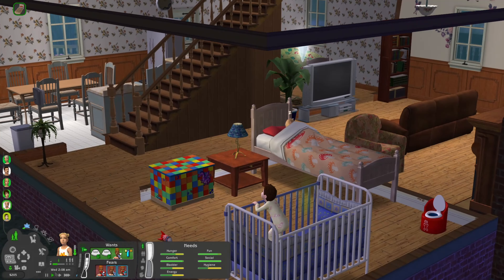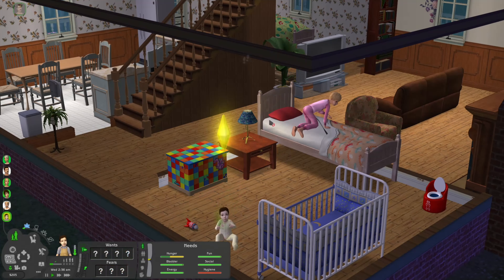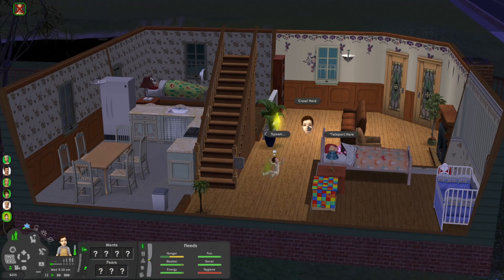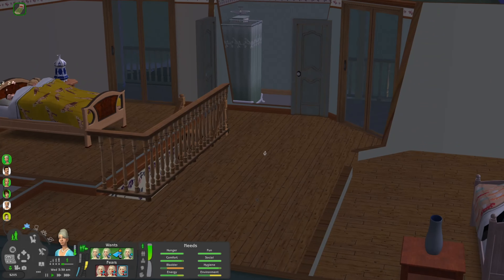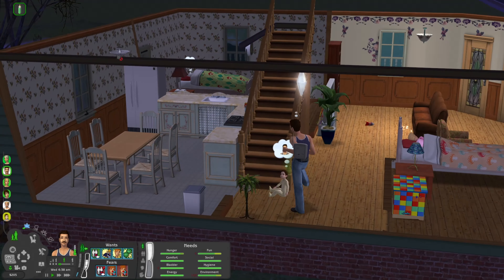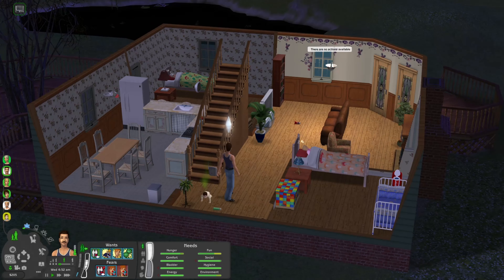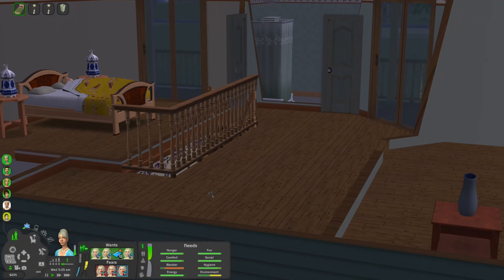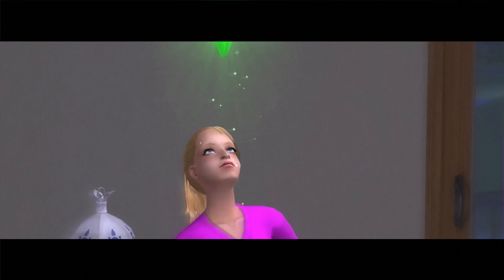Sims 2 Uberhood:Rotation 1: Ottomas Household Part 2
Origin Account Name: GBabyChallenger